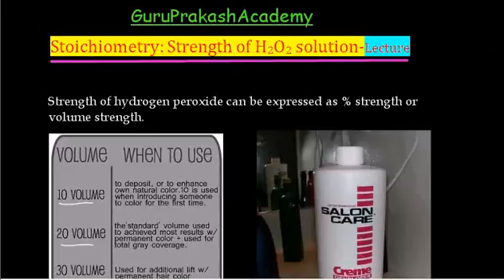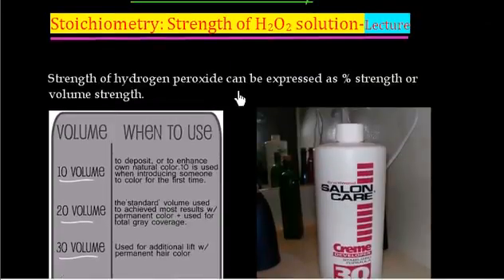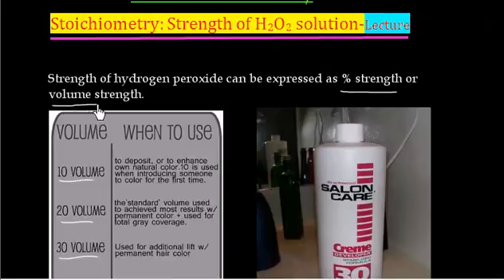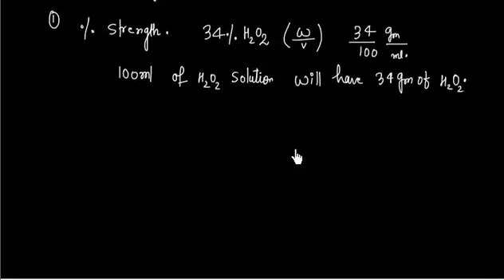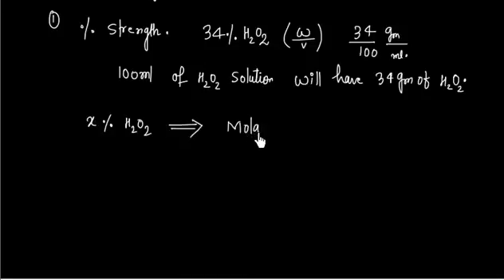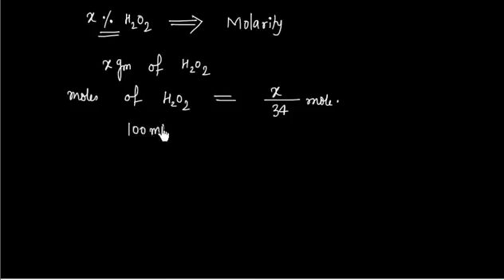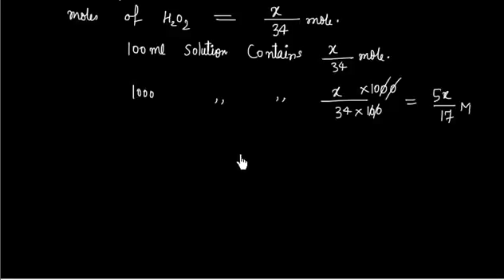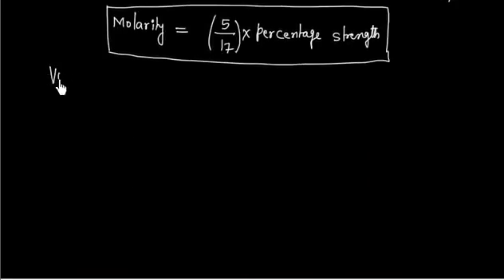Strength of Hydrogen Peroxide I Volume Strength I Titration I Physical Chemistry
Must see video on Volume Strength.